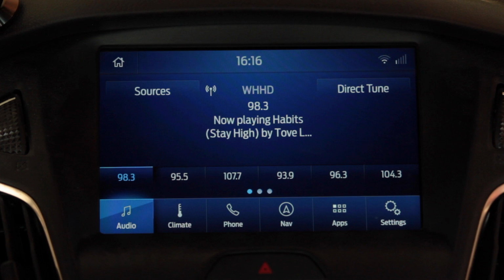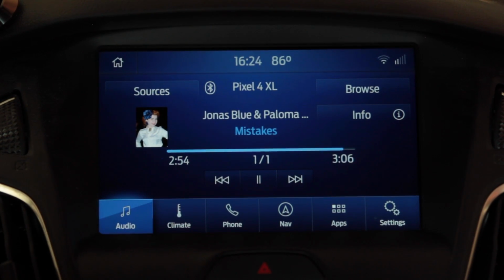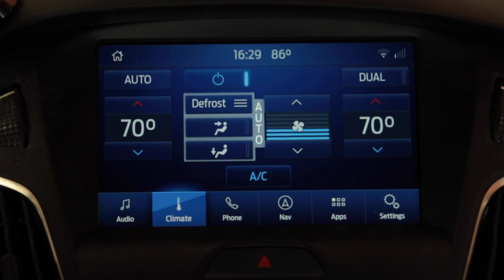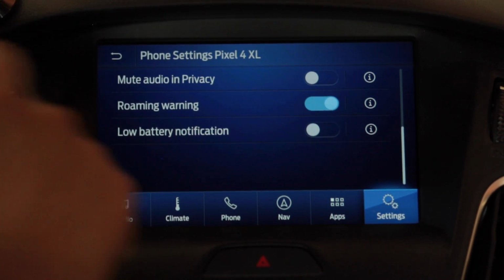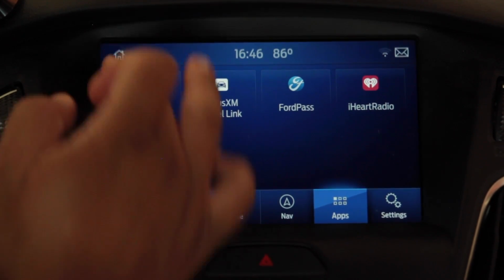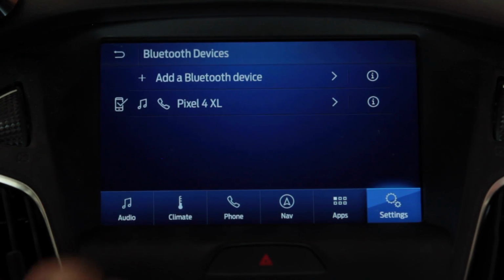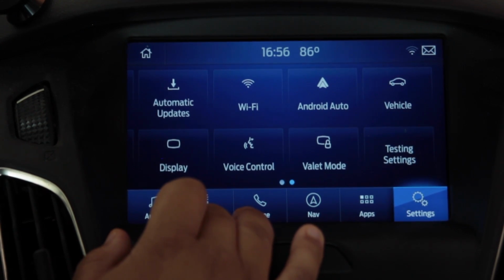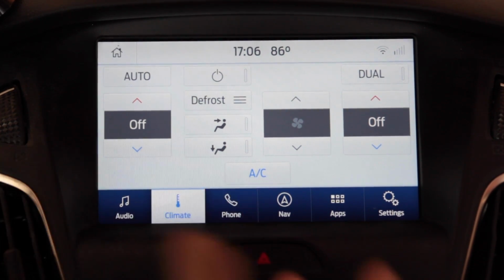Detailed Sync 3.4 Deep Dive [What's New With 3.4] [Review]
If you have a 2020 model year ford vehicle sync 3.4 is standard. If you have a 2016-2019 ford follow this video to install this onto your system.

Last week's video i showed you how to update from ford sync 3.0 to 3.4. This week I'm coming at you with a detailed deep dive review of sync 3.4. It's been a full week of me using this system almost everyday. These are some of the differences and similarities between ford sync 3.0 and 3.4.

Ford sync 3.4 is the stop gap between full blown sync 4 which is coming soon to ford vehicles and sync 4a which is coming to the mustang mach e at the end of the year.

Outline:
0:00 - Intro
1:23 - Design
6:05 - Climate
8:50 - Phone
13:22 - Navigation
14:32 - Sync Applink
17:33 - Settings
23:50 - Bug Fixes